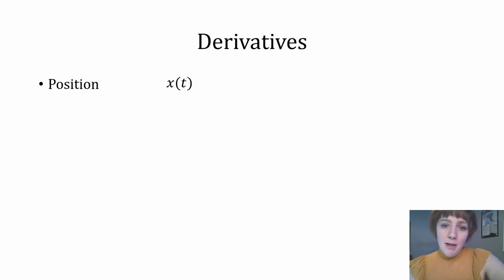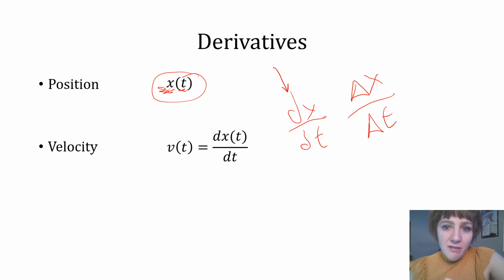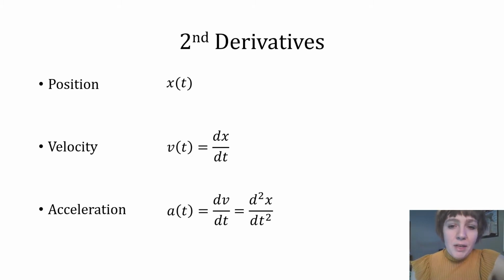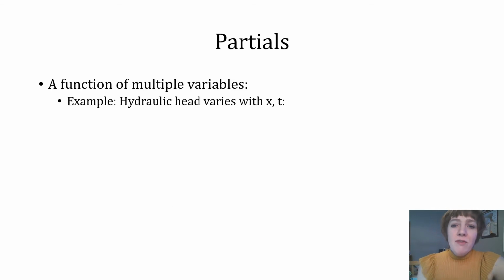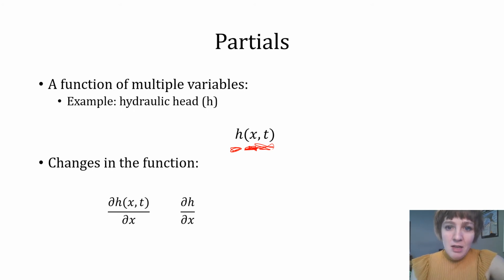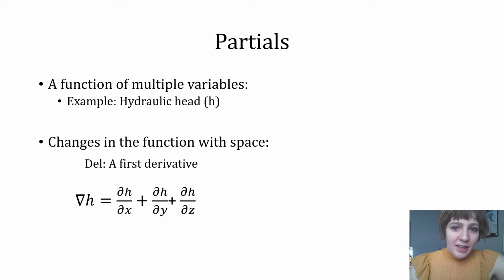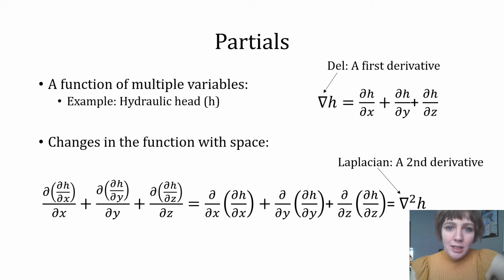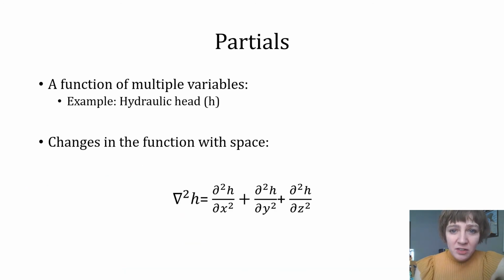Principles of Calculus